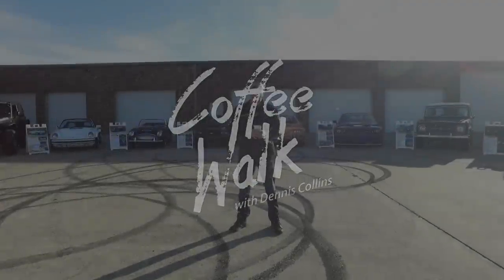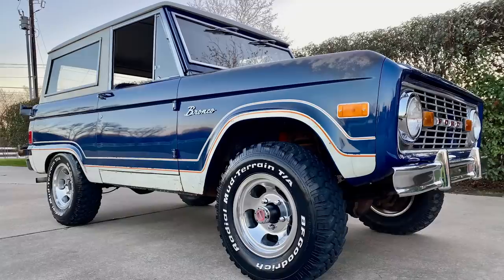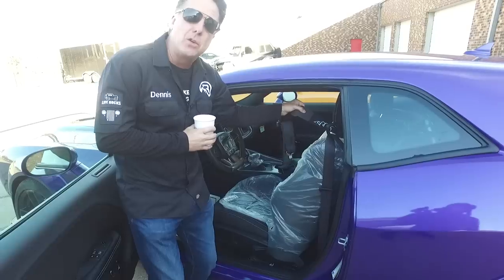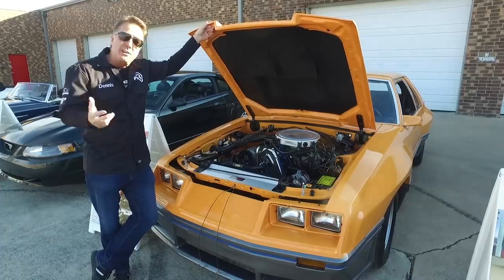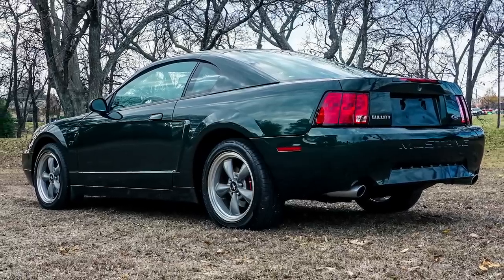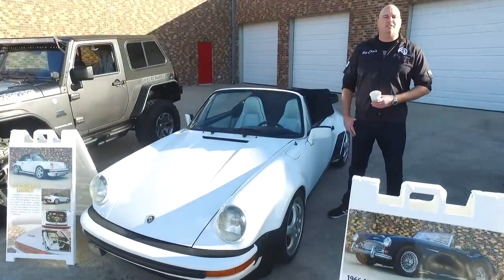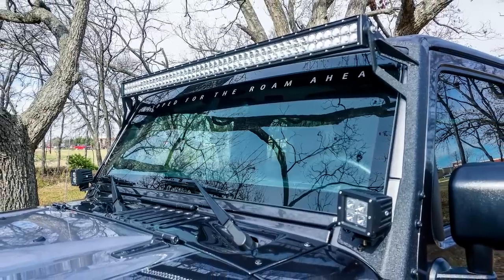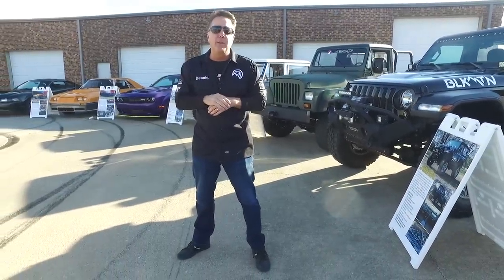Coffee Walk Ep.77: My CAR COLLECTION going to BARRETT-JACKSON 2020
I've been consigning cars to Barrett-Jackson since 1991 and really do look forward to their Scottsdale sale the most every year. Grab your cup of Blue Island Coffee and check out my 9 car collection that I'm taking to the auction this year with Kelsey Collins and Big Chris on this weeks' 77th episode of Coffee Walk ☕️

Thursday Cars
Lot #771: 1980 Ford McLaren Mustang
Lot #781: 1966 Austin-Healey 3000 Mk III BJ8
Lot #783: 2019 Dodge Hellcat Widebody Redeye Challenger
Lot #857: 1977 Ford Bronco

Sunday Cars
Lot #1529: 2001 Ford Musang Bullitt
Lot #1552.1: 1985 Jeep CJ-10A
Lot #1566.1: 1979 Porsche 911 Cabriolet
Lot #1568.1: 2017 Supercharger BLKMTN Jeep Wrangler Sport- Granite Crystal
Lot #1569.1: 2018 BLKMTN Jeep Wrangler Sport- Black

Have a lead for a car that you want to send me? Fill out this form!